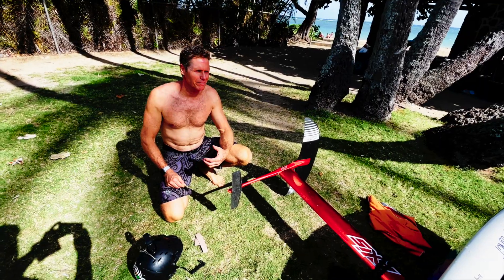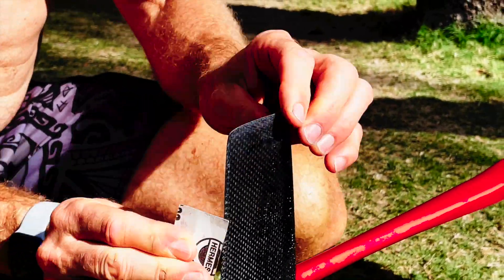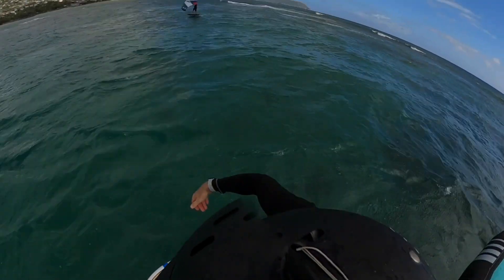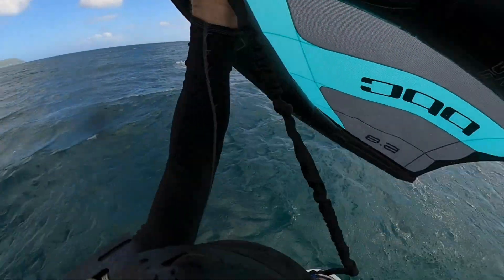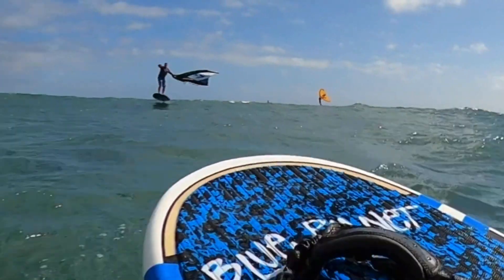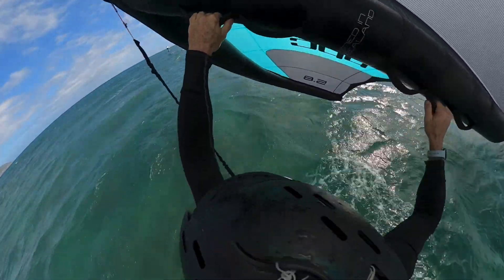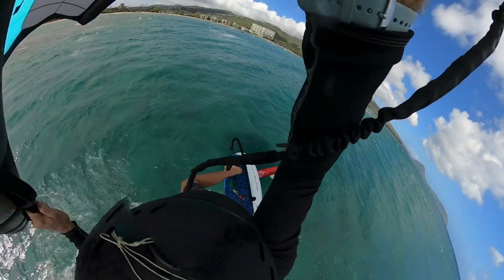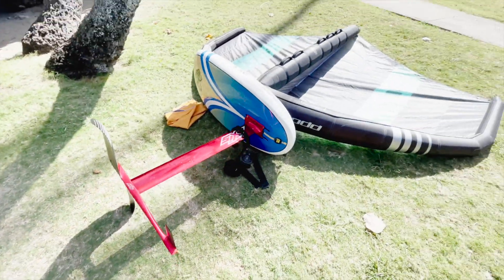Wing Foil Experiment- is a sharp trailing edge better?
Experiment:  A super sharp trailing edge supposedly has the smoothest, most efficient water release.  I recently got a new tail wing with a really sharp trailing edge and love the way it feels but it just seems so dangerous to have a knife sharp edge on my foil so I wanted to use it with the sharp edge first and then go back out with a softer edge on the same day, in the same conditions with the same gear to see if I could feel any difference.  I really paid close attention to see if I could notice any difference at all but I'm happy to report that it felt just as smooth, efficient and loose with the duller trailing edge.  Some say that a squared off trailing edge works best.  You can use a sanding block if you want to get a squared off edge with sharper edges for less turbulence.   My conclusion:  If you have any sharp edges on your foil,  don't worry about performance, just sand them down for safety.  It will not make a noticeable difference in performance but it will protect you and your wing if you do make contact.   Changing the angle of your tail wing by .5 degrees makes a noticeable difference but taking the sharp edge off the training edge does not make a noticeable difference.

Conditions & Gear:
The wind was blowing at around 10-15 knots.  I’m using the 4’6” 78L Wing Master board, 5.8M PPC Surge Wing, Axis 760 foil, 85 mast, short fuse, custom tail wing.

Blue Planet Surf - Hawaii's SUP and Foil HQ
1221 Kona St

Find Paradise
Aloha!